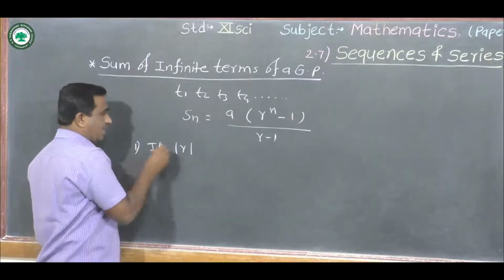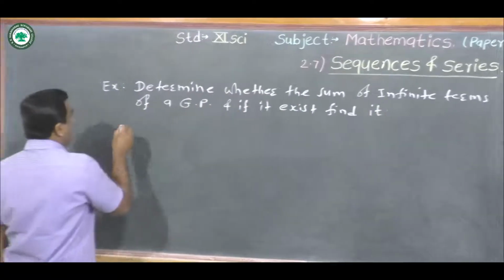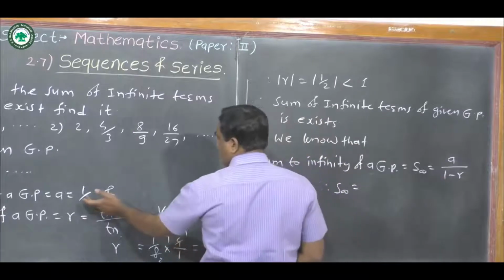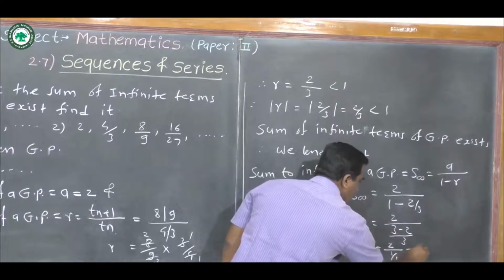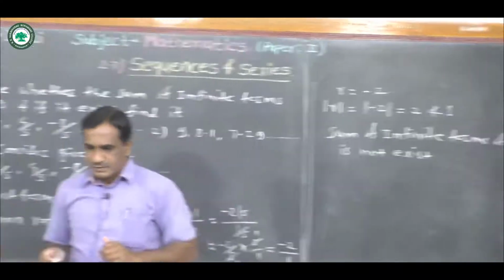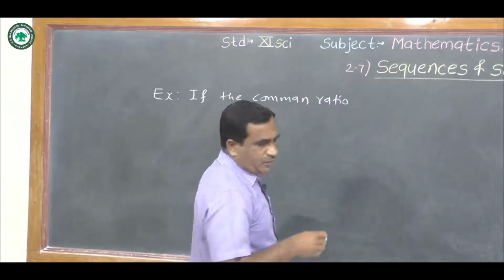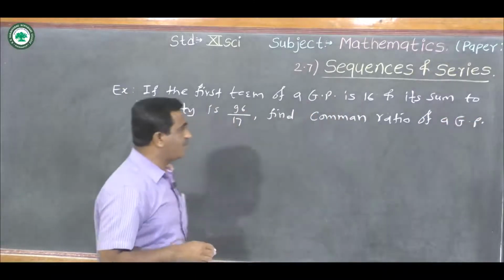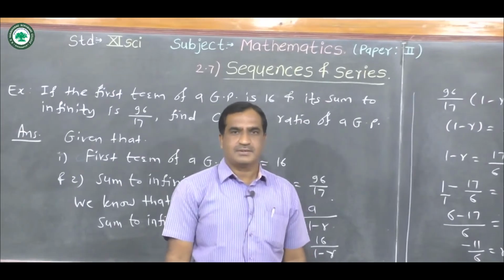XI.Sci (Math) || Topic: Sequences & Series || By Prof. Kasale P.B.